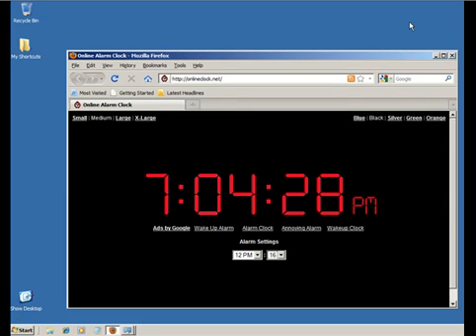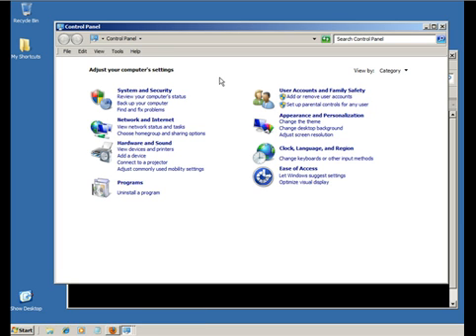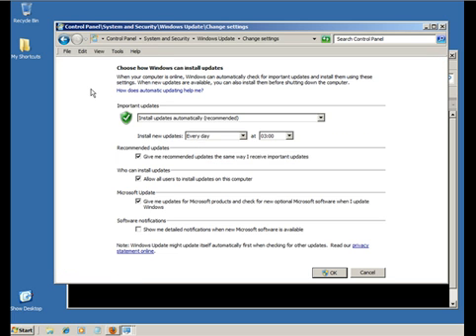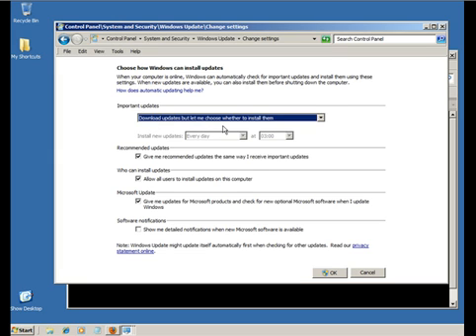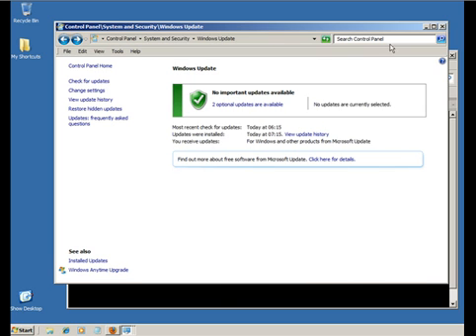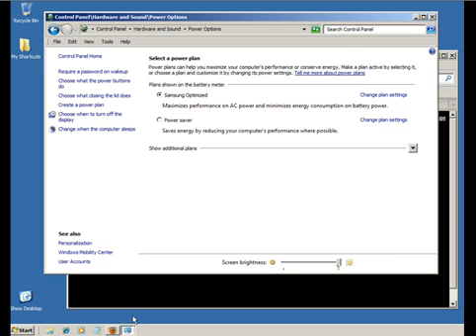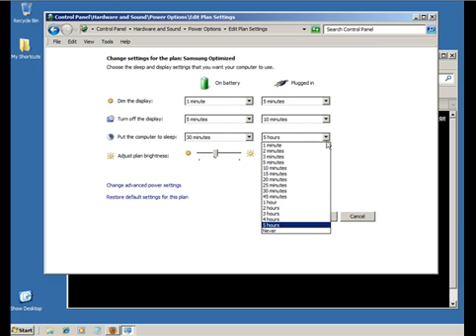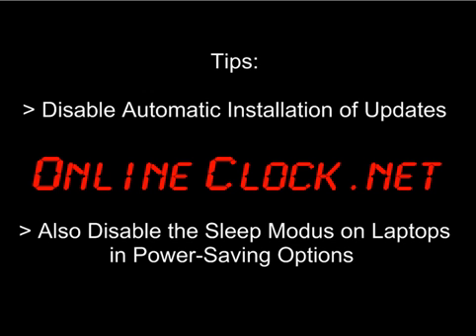Online Alarm Clock Tips - OnlineClock.net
is a hugely popular Online Alarm Clock that's very simple to use. Although this web-based clock is simple to use, there are still a couple of tips that can help you have a better experience while using OnlineClock.net. One of these tips involves preventing Windows from automatically rebooting itself after performing a Windows Update. The other tip shown in this video involves deactivating the sleep mode (sometimes called the power-saving mode). This second tip is especially applicable if you're using the Online Alarm Clock on a laptop computer. Follow these two easy tips to get the maximum benefits from using OnlineClock.net!